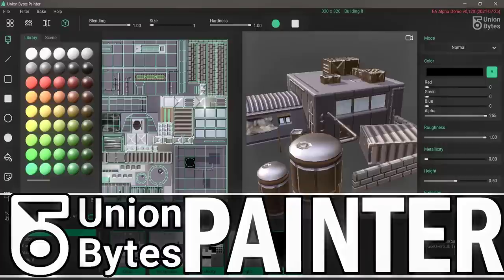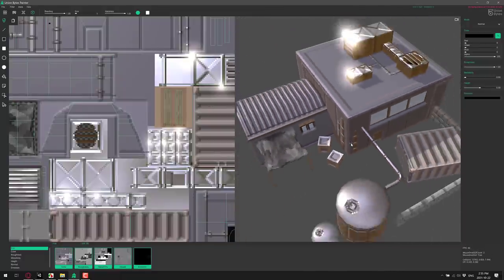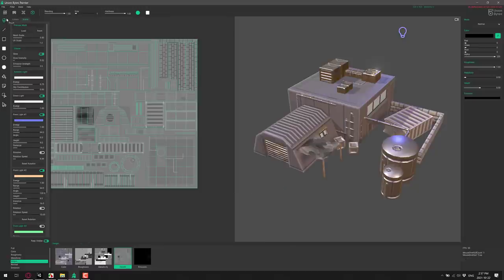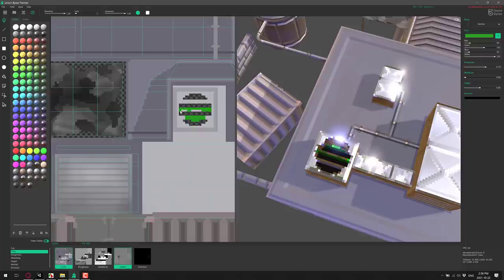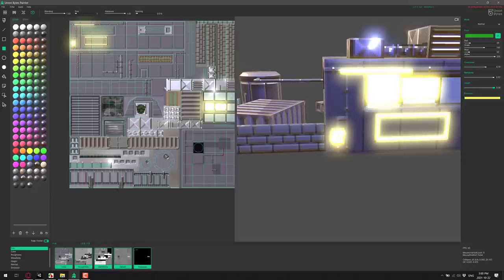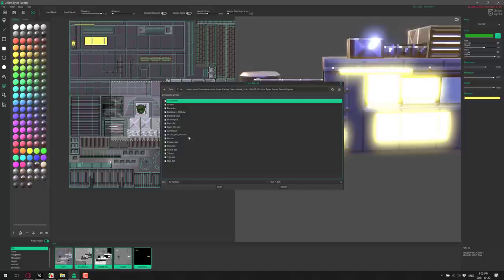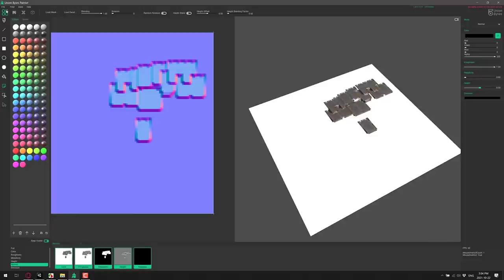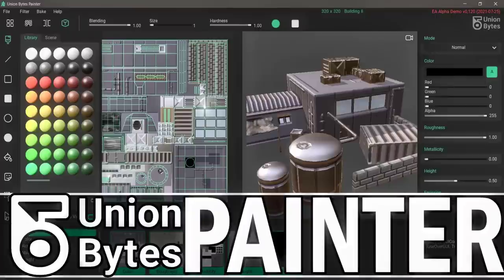Substance Painter for Pixel Artists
Are you in the market for a program that enables you to create textures directly on 3D objects, but using a pixel art workflow and limited to at most 512x512 pixel textures?  If so, Union Bytes Painter might be perfect for you.  Oh and for those of you that care about these things, it was written using the Godot game engine, joining an increasing number of Godot powered game development tools.